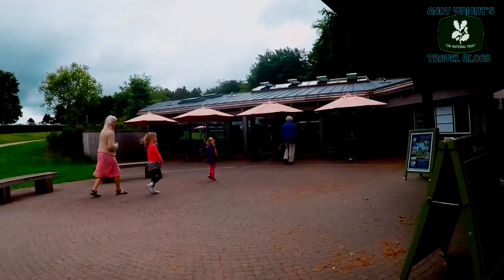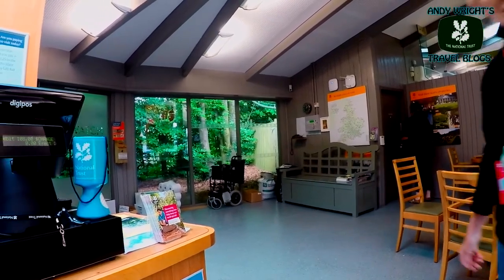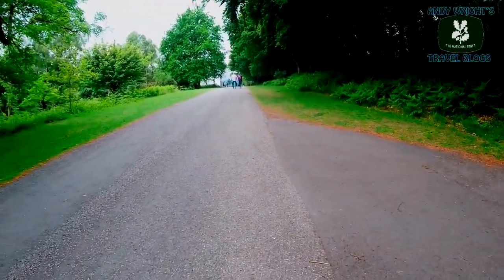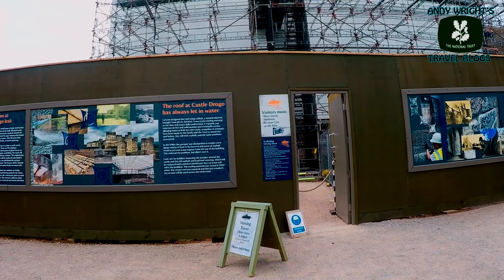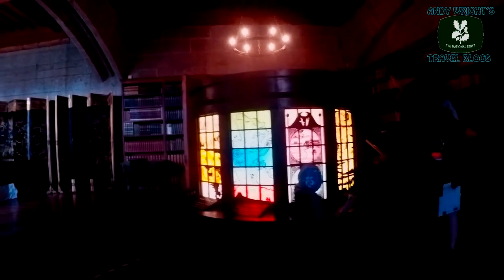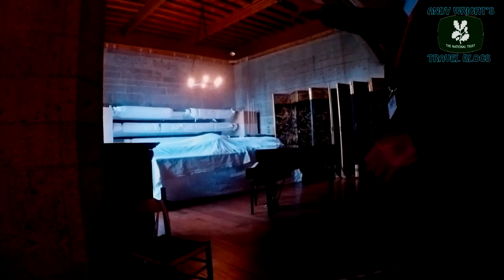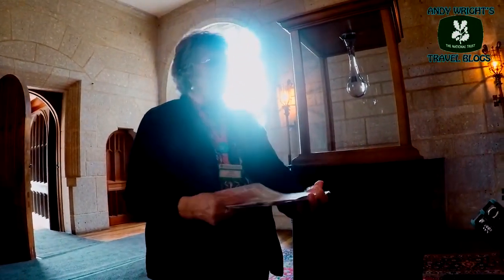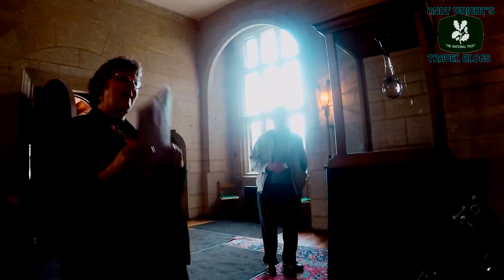Castle Drogo | Andy Wright UK Travel | National Trust Travel Vlogs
There are 500+ places of interest in the UK under the National Trust banner and I will be attempting to visit as many as I can, reporting as I do all the important stuff relative to accessibility.

Castle Drogo was originally built between 1910 and 1930 for Julius Drewe, a self-made millionaire whose chain of Home and Colonial Stores enabled him to semi-retire in 1899 at the age of 33.

The foundation stone was laid on Drewe's 55th birthday in 1911 and construction took 20 years.

Some aspects of the castle are not accessible, but the garden is ramped despite some steep inclines and bumpy surfaces.

There is also major roofing works being undertaken at the time of the visit, with a view from above for the abler who can climb stairs.